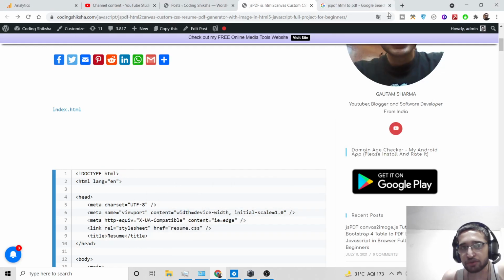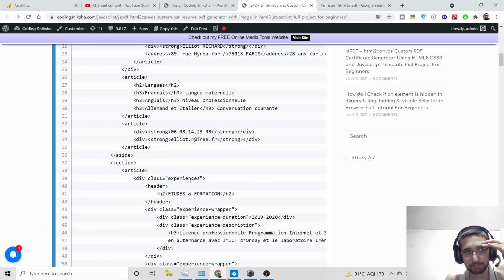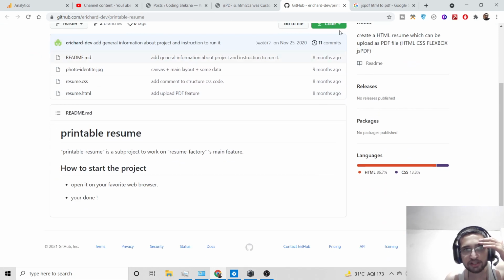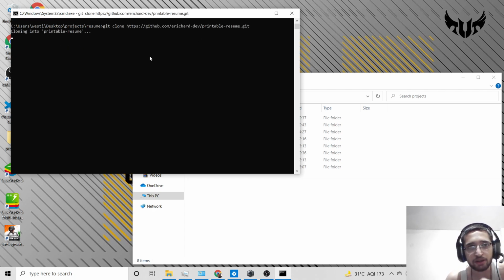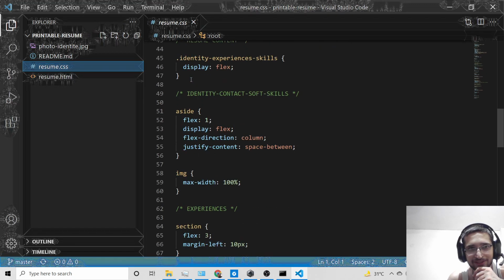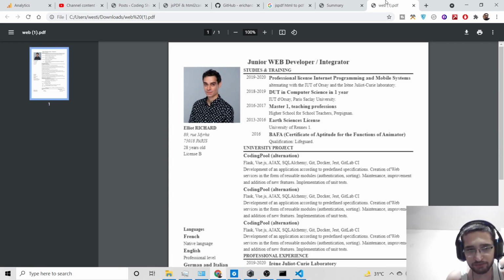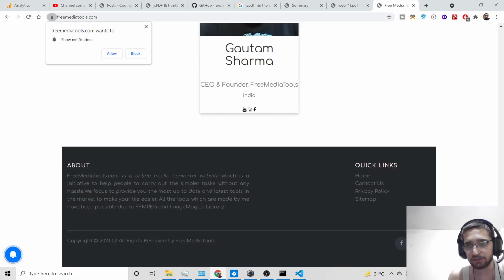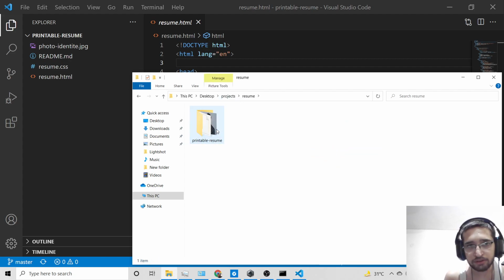jsPDF & html2canvas Custom CSS Resume PDF Generator With Image in HTML5 & Javascript Full Project